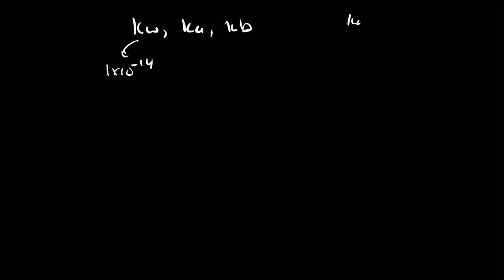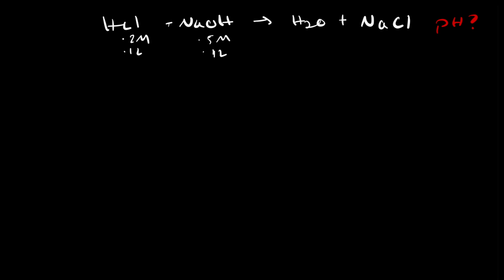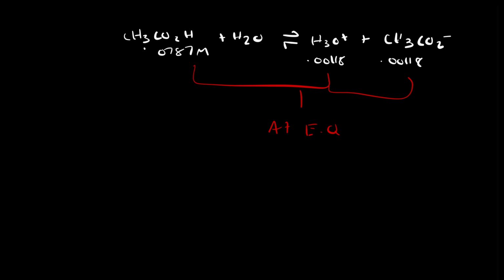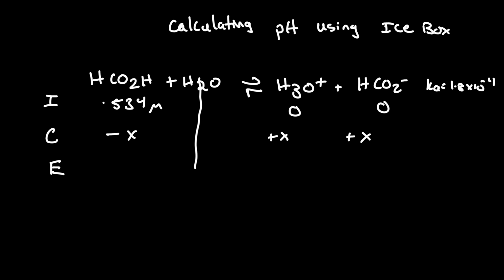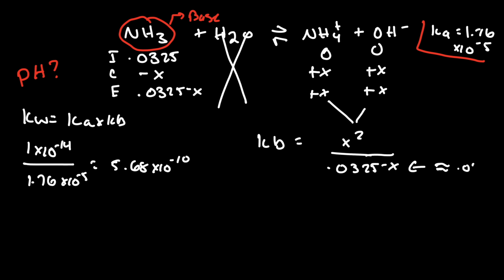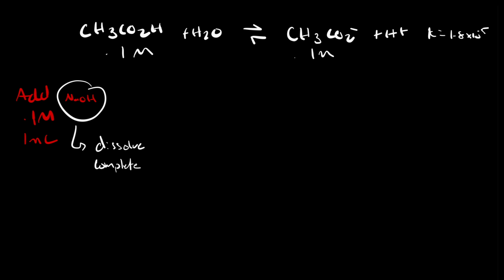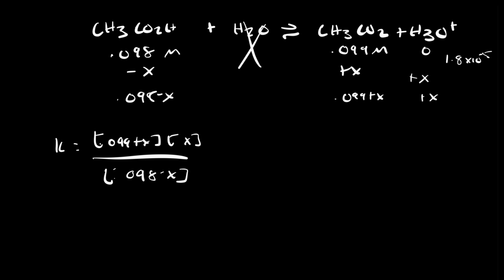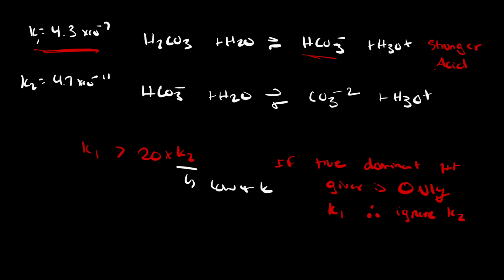ULTIMATE ACID BASE Chemistry Review Part 2: Weak Acid/Base reactions, Buffers, Titrations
This is part two of acid-base chemistry where we talk about finding Ka, and pH, in different situations which will mimic the problems you will get in class. Make sure to like if you found the video helpful and comment if you want any topic to be covered next.